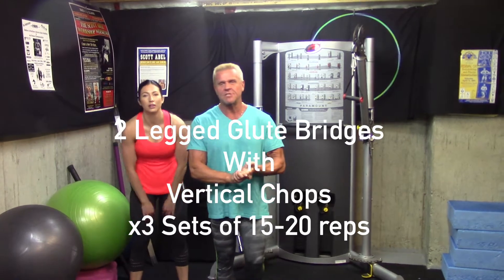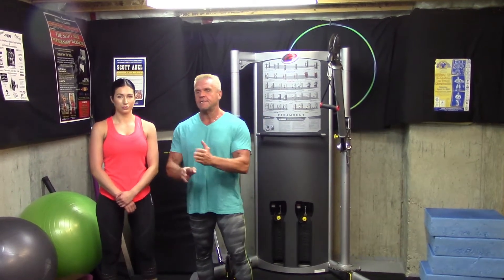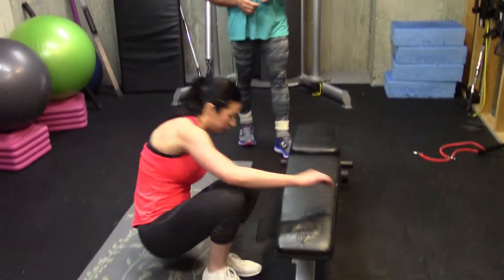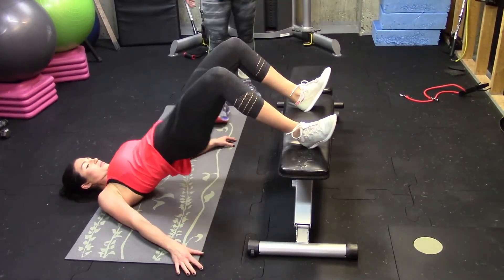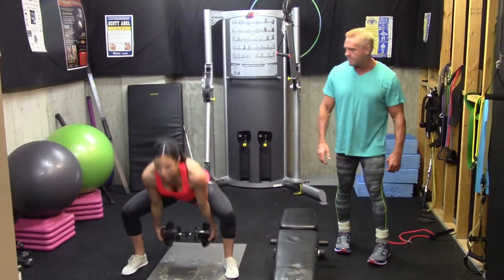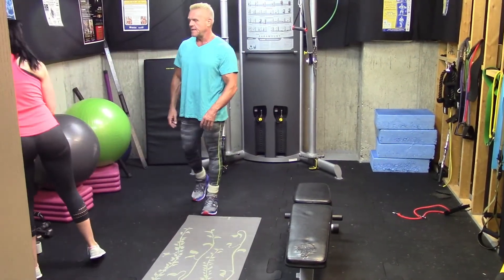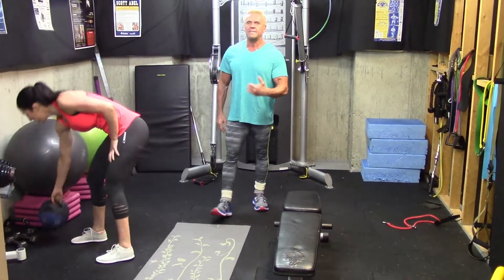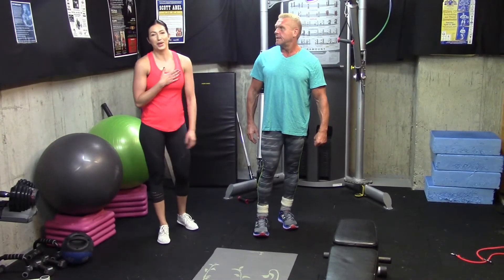Two -Legged Glute Bridges with Vertical Chops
A simple easy to perform biplex for ladies to "wake up" glutes activation - can be used in a training program or as part of GPP warm ups

This can be done at a beginner or intermediate level as part of a workout, or for more advanced trainees it can be included as part of GPP warm ups, whether training lower body or not

Here's a link to my "Great Glutes at Home" training program